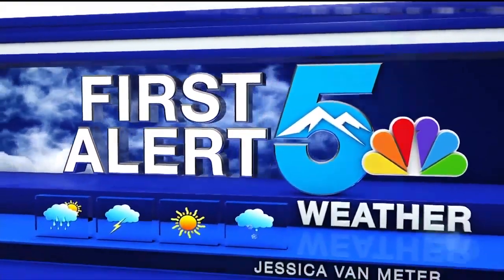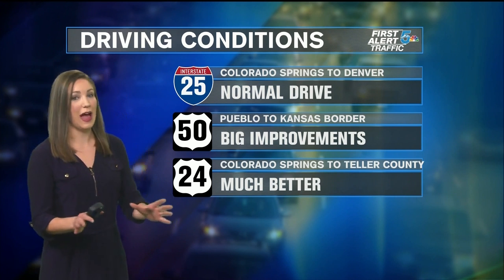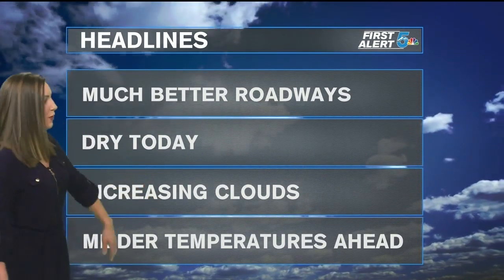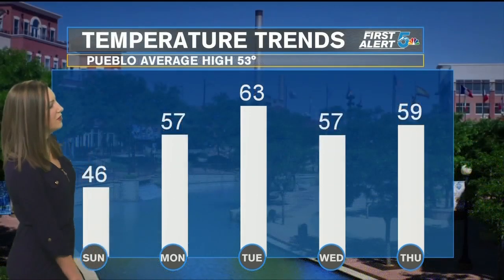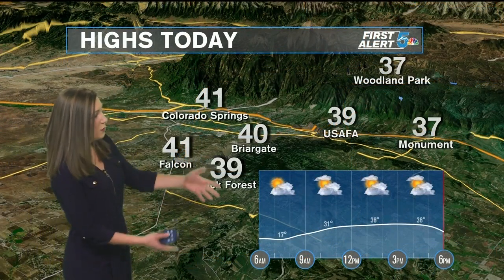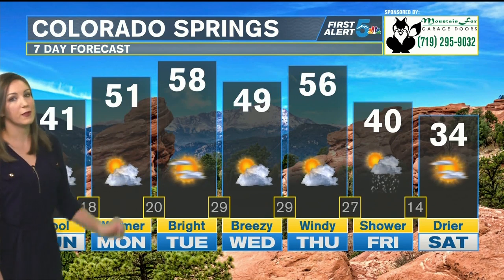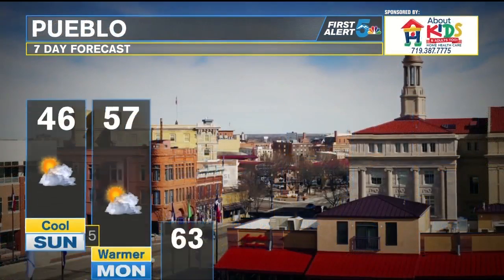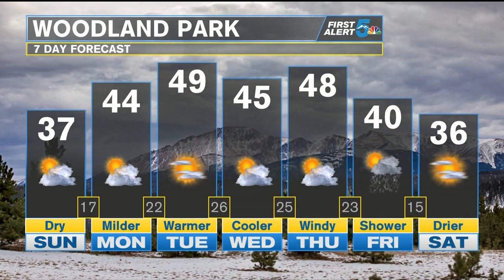More melting ahead with warmer temperatures this week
Clouds today with warmer temperatures for the work week.